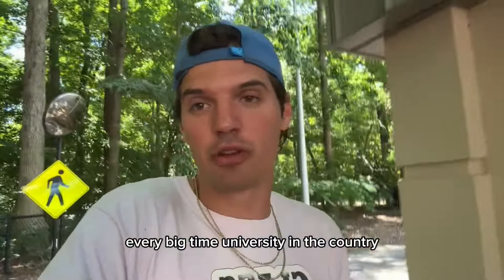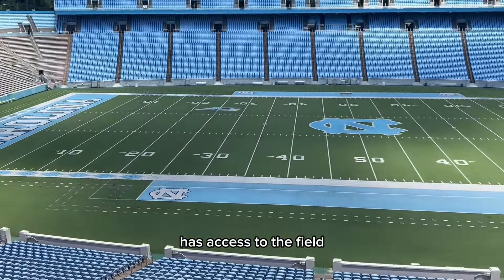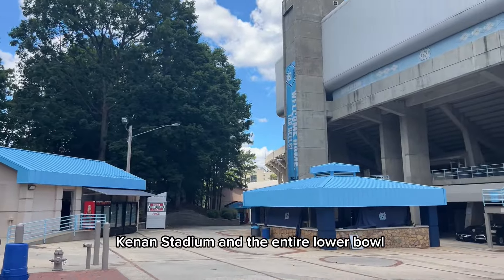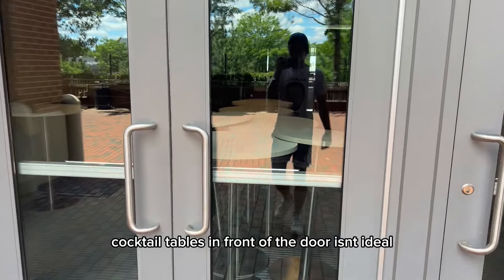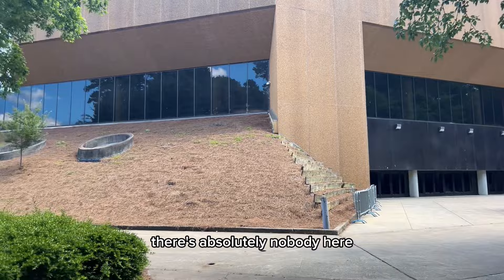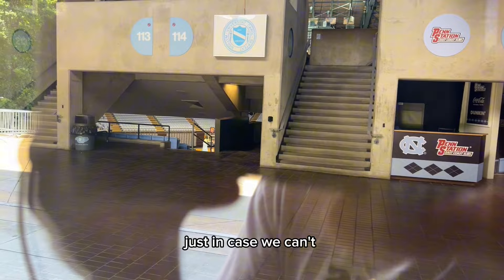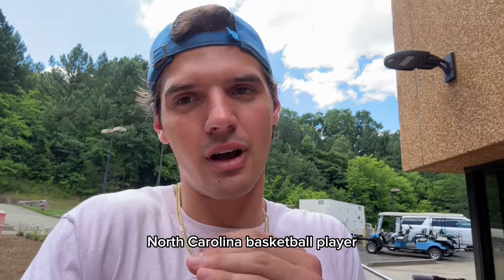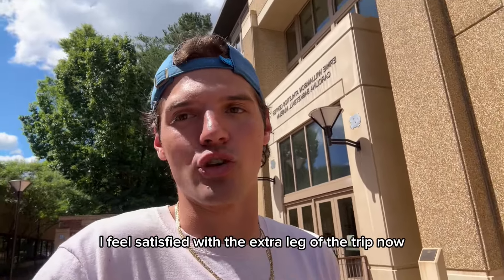I Try To Walk On At North Carolina